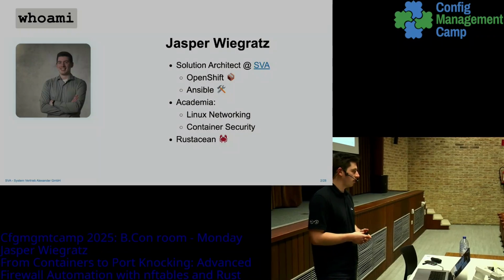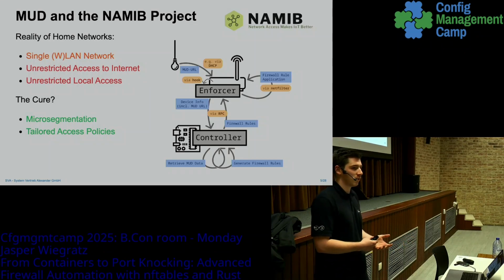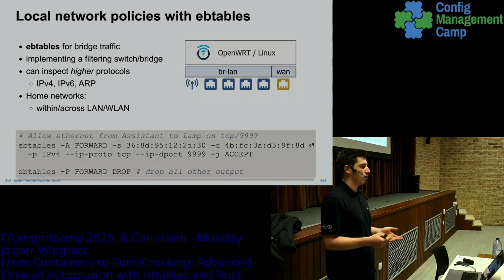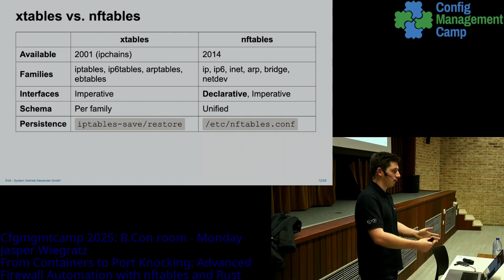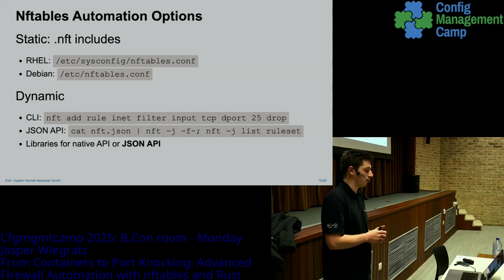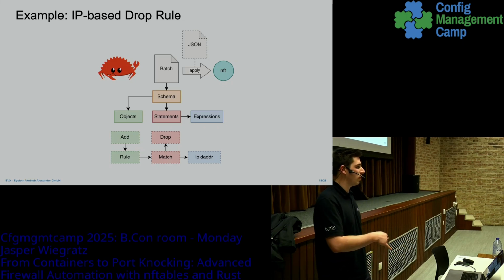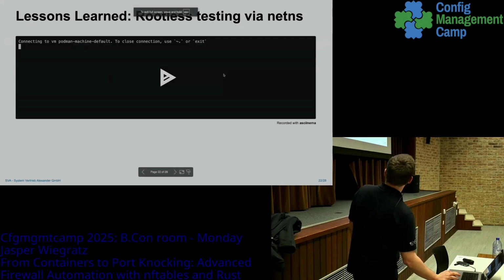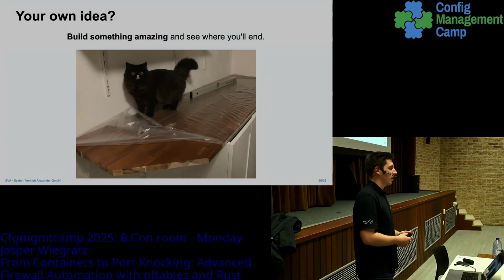CfgMgmtCamp 2025 Ghent: Jasper Wiegratz -- From Containers to Port Knocking: Firewall Automation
From Containers to Port Knocking: Advanced Firewall Automation with nftables and Rust

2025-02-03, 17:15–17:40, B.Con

As nftables becomes the standard for Linux packet filtering, we can efficiently automate Linux firewalls across multiple protocol layers. This session introduces a Rust-based SDK for nftables automation, covering programmatic options, practical applications, and insights from real-world implementations. Attendees will learn about nftables’ capabilities, common challenges in automation, and how lessons from Rust can apply across other languages and automation frameworks.

With nftables now serving as the default packet filtering framework in modern Linux systems, the landscape of network and firewall automation is undergoing significant transformation. This session delves into the current state of programmatically directing nftables, highlighting the development of a Rust-based SDK for firewall automation.

We will explore the various options available for automating nftables, discussing their capabilities and limitations. Drawing from the experience of building an SDK and an experimental network security appliance in Rust, we'll share insights on the challenges faced and lessons learned, including how these concepts can be adapted to other programming languages.

The talk will feature real-world applications such as "pixel walls," container engine integrations, and authenticated port knockers, demonstrating the practical potential of nftables automation. We'll also address common pitfalls encountered in this space and provide strategies to navigate them effectively.

Jasper Wiegratz is a Solution Architect at SVA System Vertrieb Alexander GmbH with a background in network security and a strong focus on automation.
With experience developing OpenWRT-based security appliances in academia, Jasper has been working with containers since 2015 and specializing in OpenShift since 2018. Passionate about simplifying complex systems, Jasper is dedicated to advancing network automation and firewall management in Linux environments.